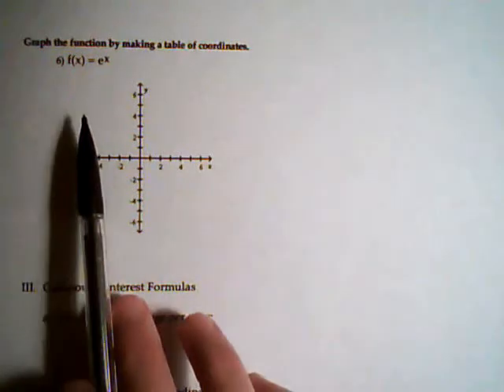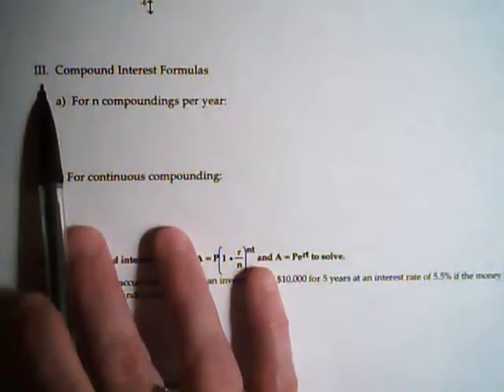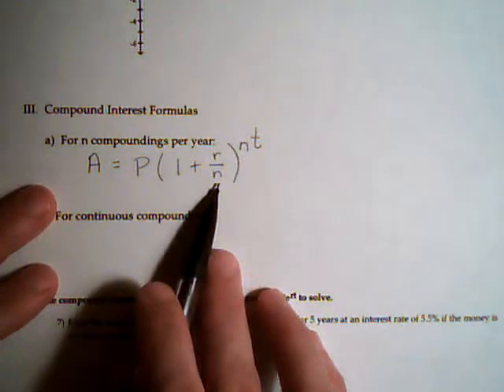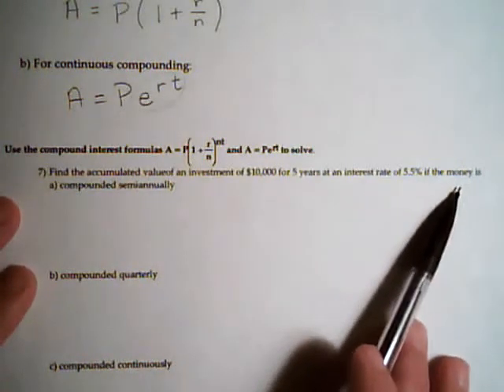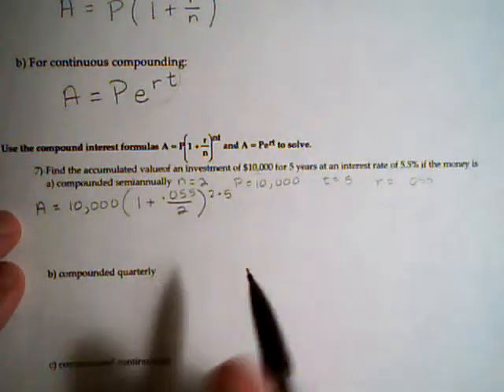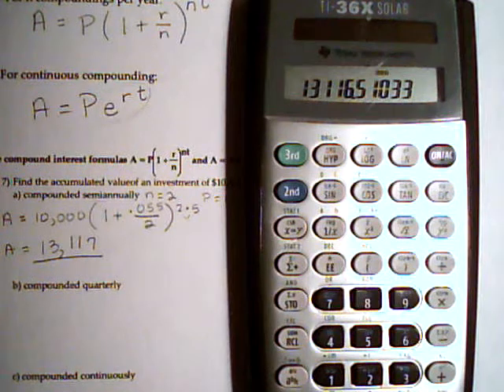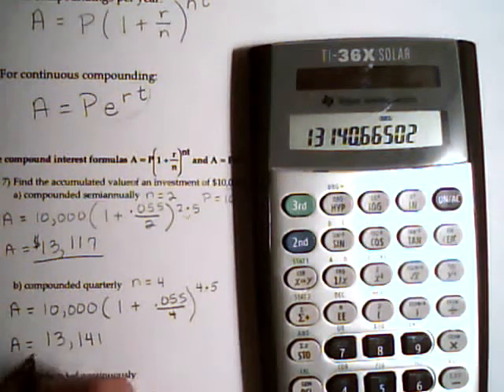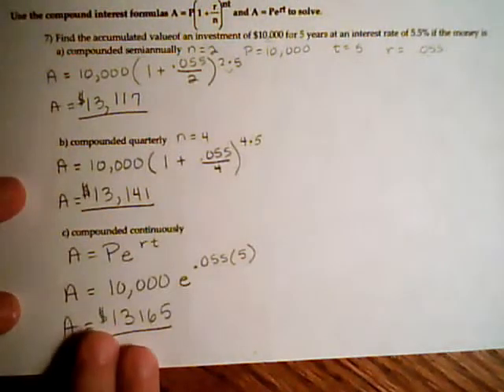Precal Section 3.1 Part 4.wmv